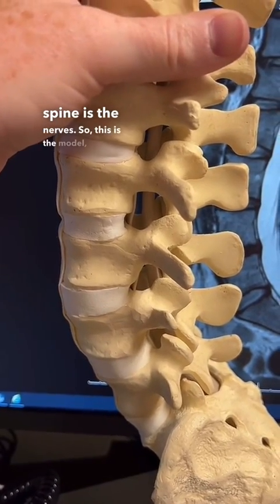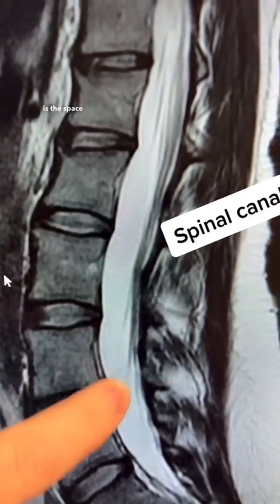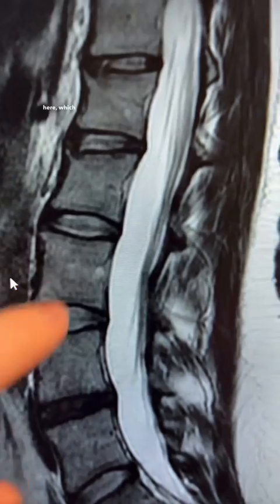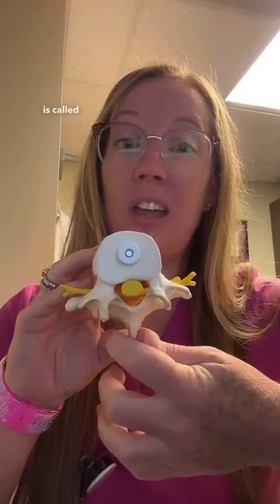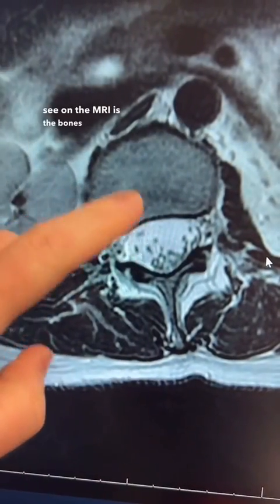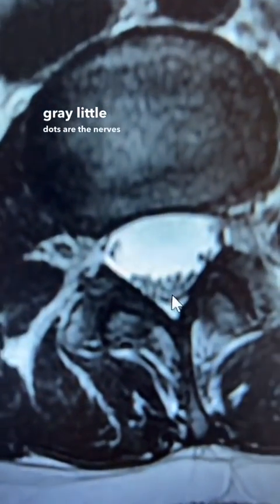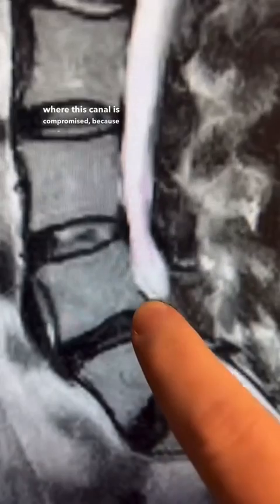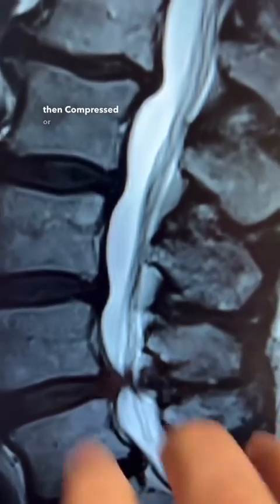How to read a lumbar MRI scan!